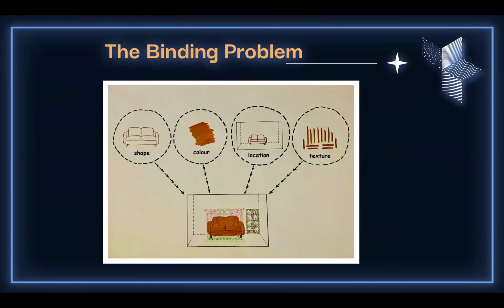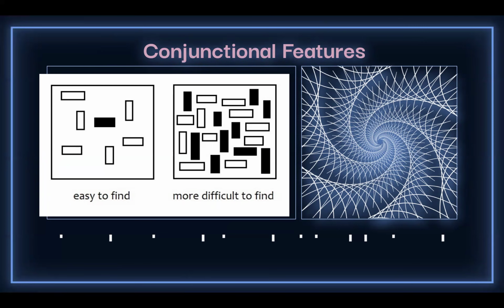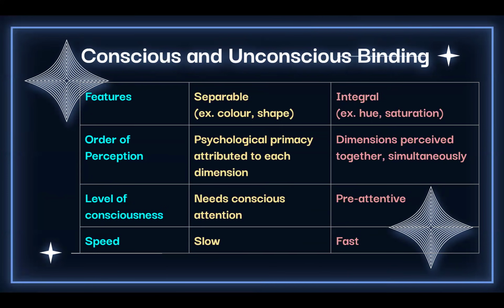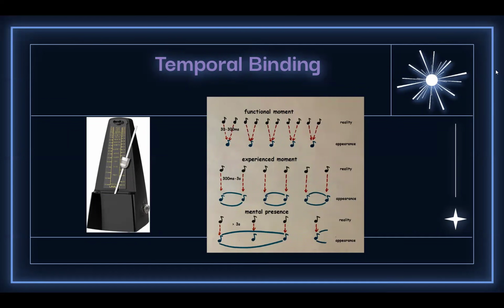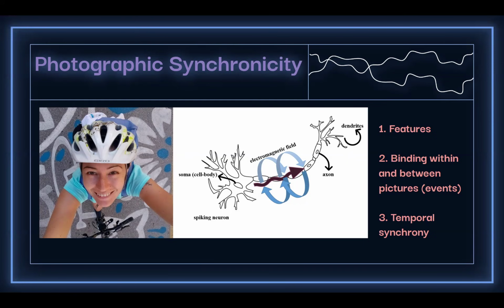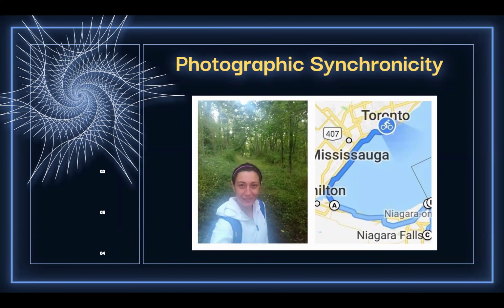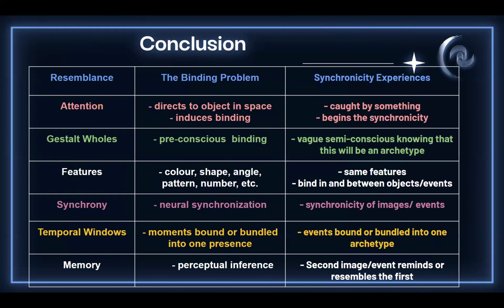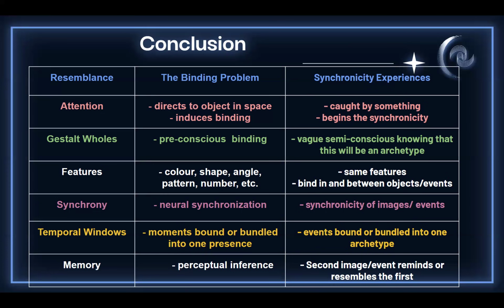Connections Between The Binding Problem and Synchronicity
Presented at "Consciousness and the Brain" Conference in Cuenca, Ecuador, May 13-15, 2026